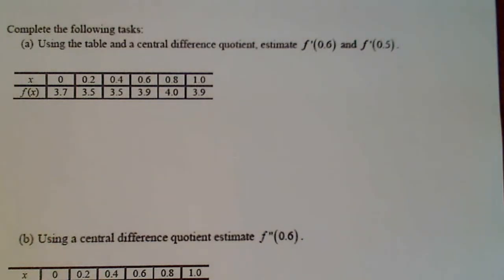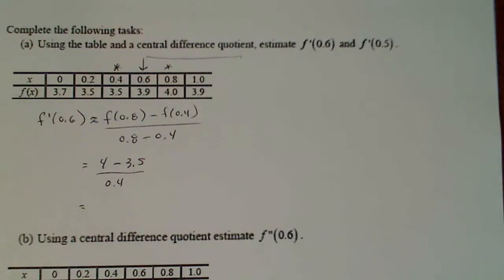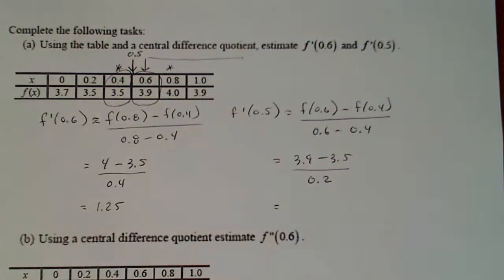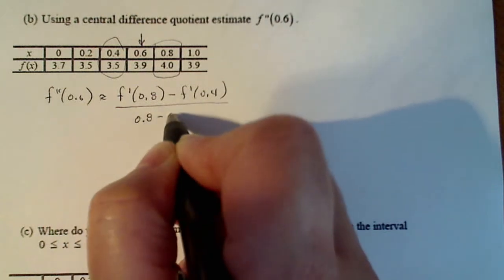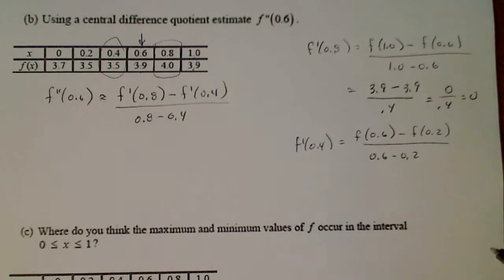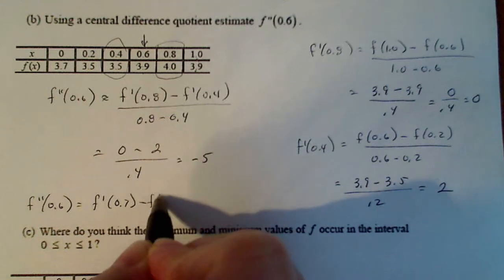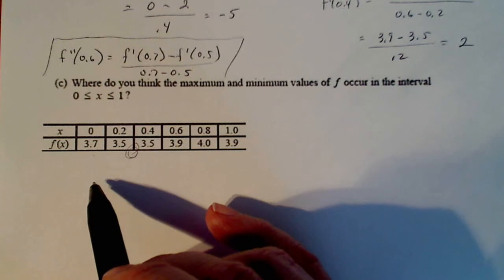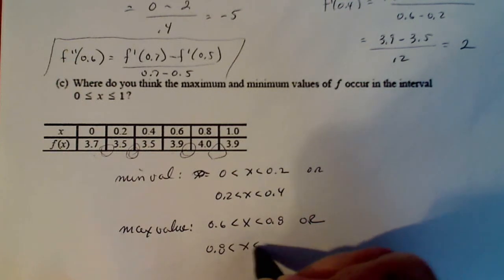Calculus 1: Estimating Derivatives from a Chart Numerically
This is more about using the numbers in the chart to estimate values for the first and second derivatives at points.  No interpretations here, just numbers.